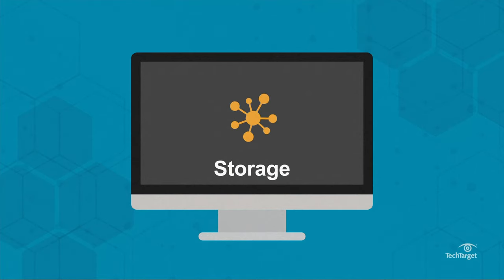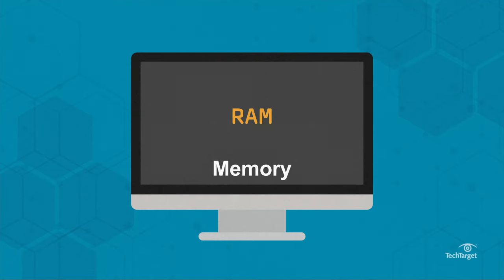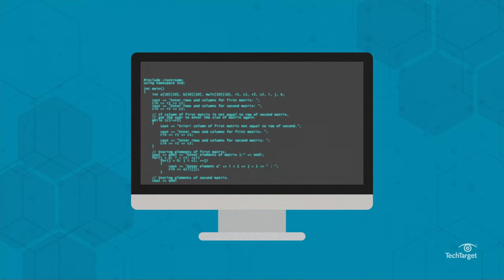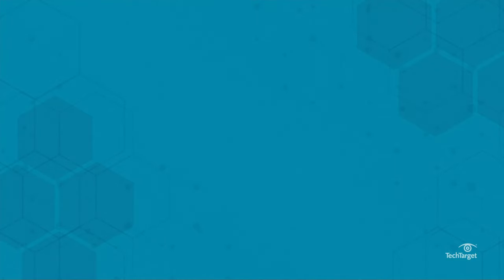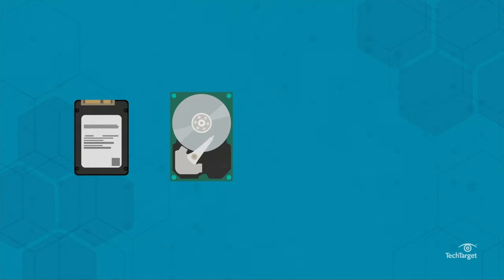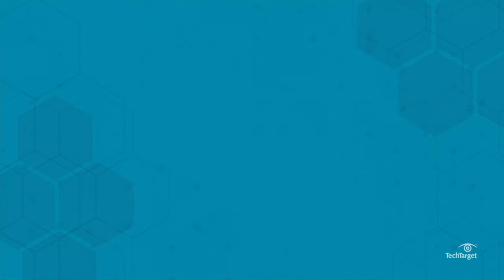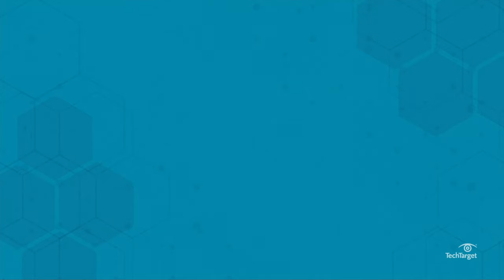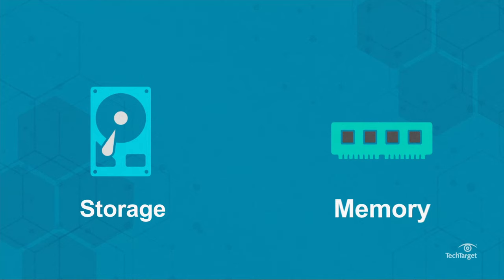Storage vs. Memory: What's the Difference?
Storage and memory do have some things in common -- like, for instance, holding data. But, the means but which they hold data and for how long are quite different. Storage holds all computer data, indefinitely and securely, until you delete it. Memory, on the other hand, is a more temporary storage space, loading applications from storage into RAM as they’re needed and return them to storage when the computer shuts down.